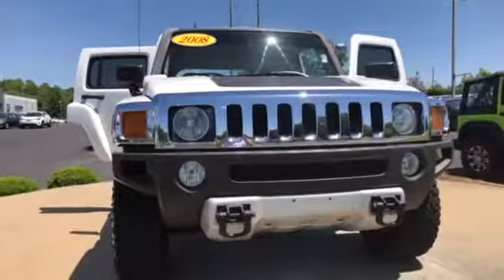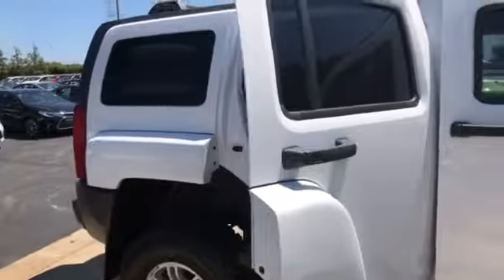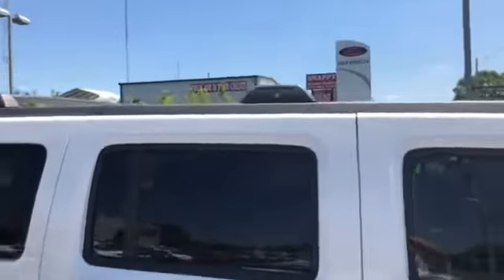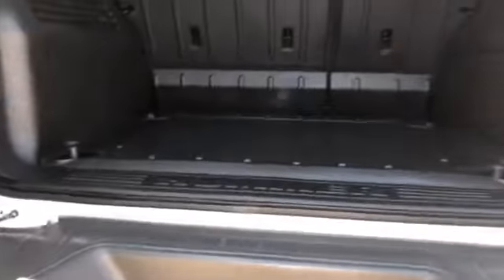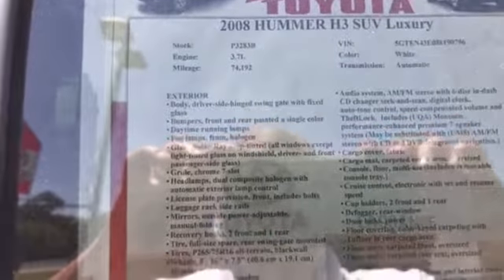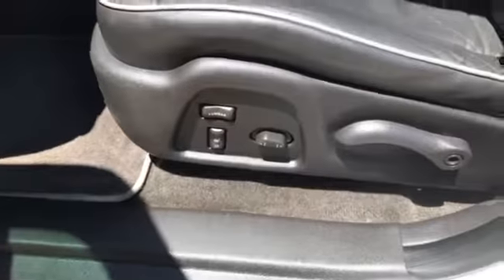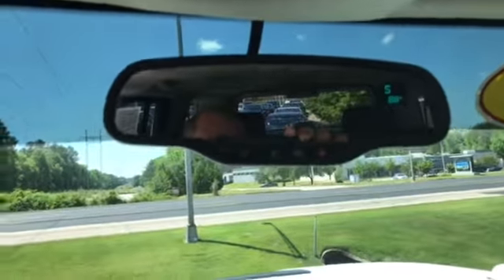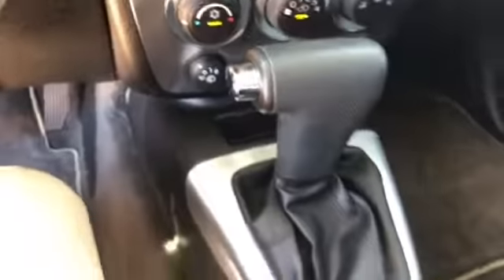Dodie's H3 by James